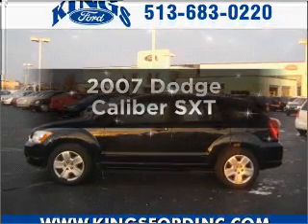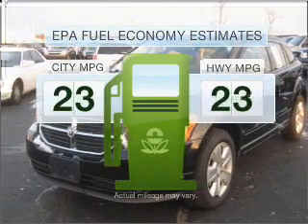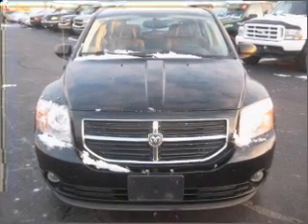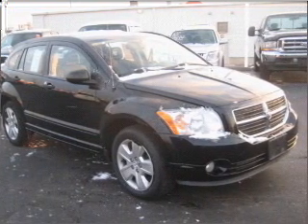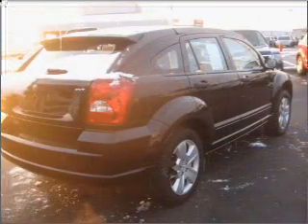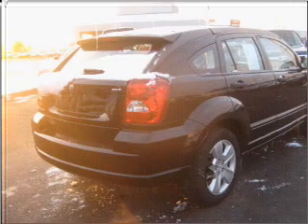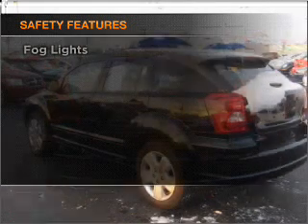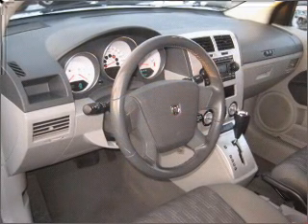2007 Dodge Caliber - Cincinnati OH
Year: 2007
Make: Dodge
Model: Caliber
Trim: SXT
Engine: 2.0 liter inline 4 cylinder 16 valve
Transmission: Automatic
Color: Black
Mileage: 83081
Address:
9555 Kings Automall Road